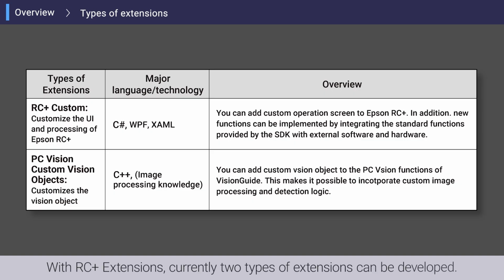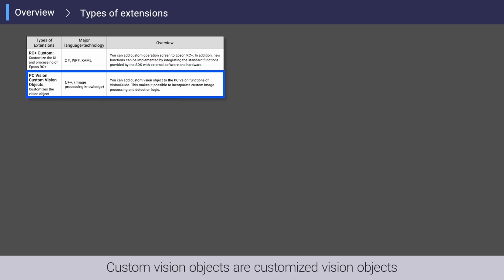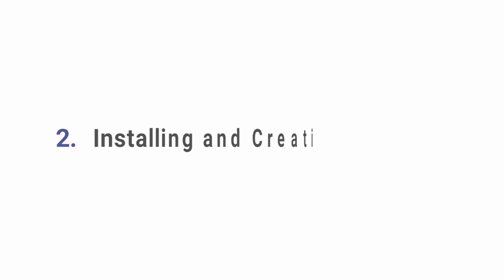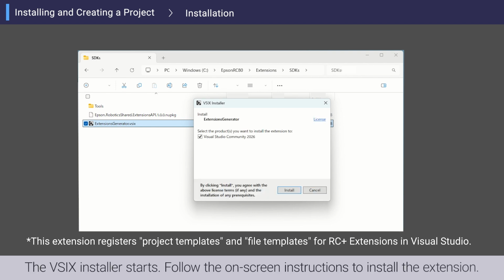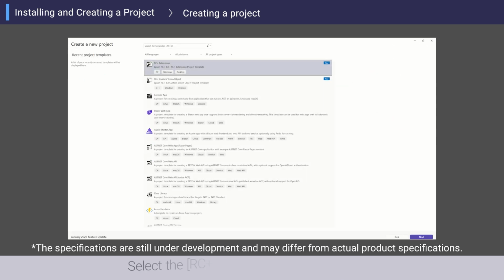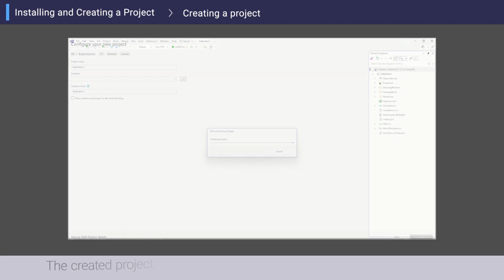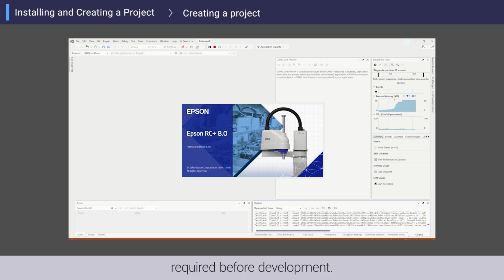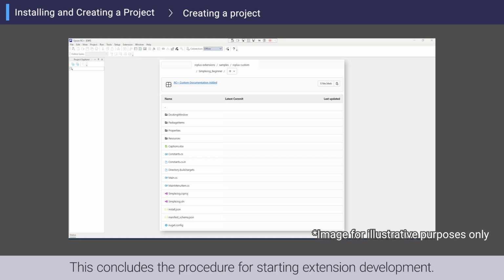3. Procedure for Starting Extension Development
This video explains how to use Extensions.
Refer to the "Epson RC+ 8.0 Extensions RC+ Extensions 8.0"manual regarding the use and specification of details.

◆Time Stamp
00:00~ Opening
00:06~ Topics
00:12~ 1. Overviiew
01:14~ 2. Installing and Creating a Project
03:10~ Ending